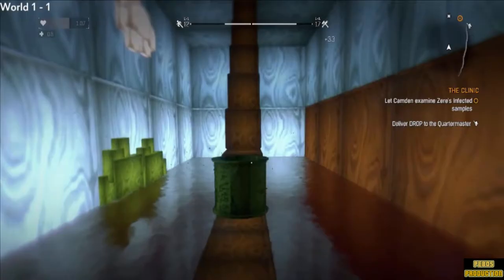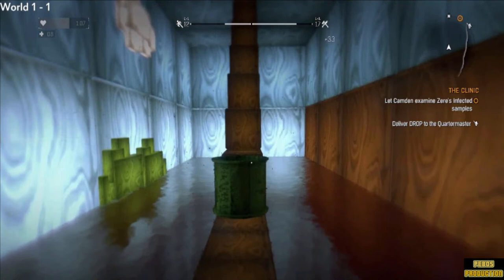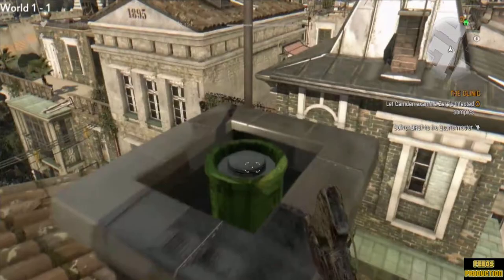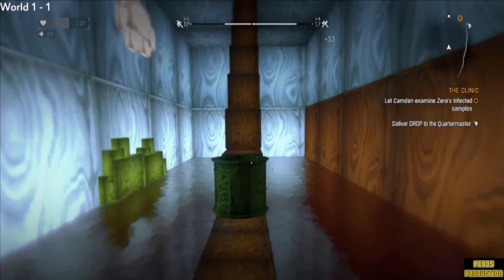Super Mario Bros Level 1-1 Easter Egg In Dying Light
Dying Light has a huge Easter Egg pertaining to Super Mario Bros. Their is a secret green pipe in the second half of the game that brings you to a 3D version of the first level in super mario bros. Good job devs including this feature. This small period provides happiness and joy to a survival horror game.